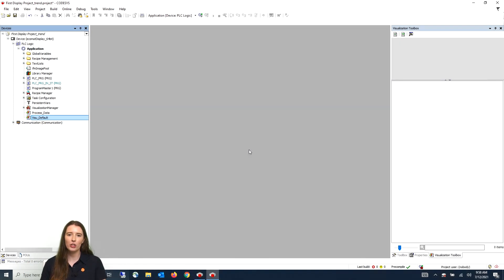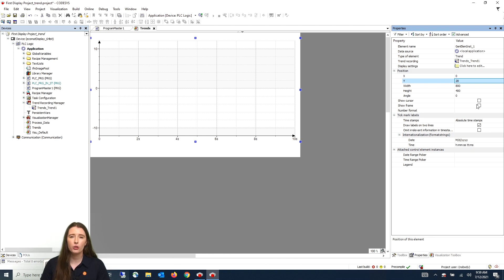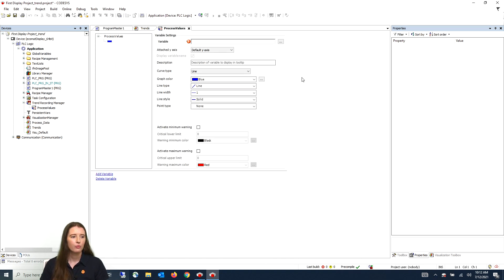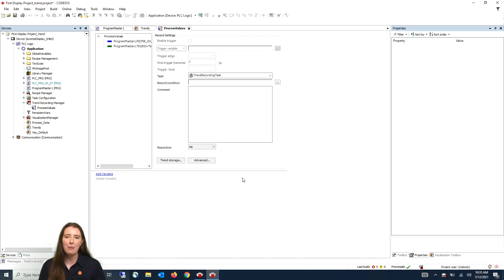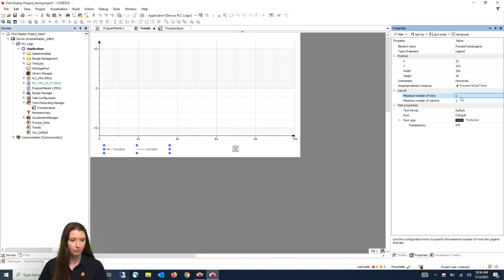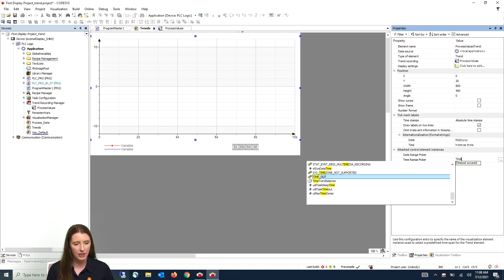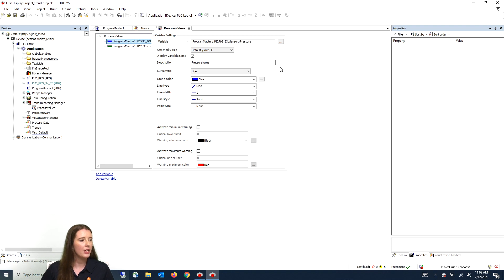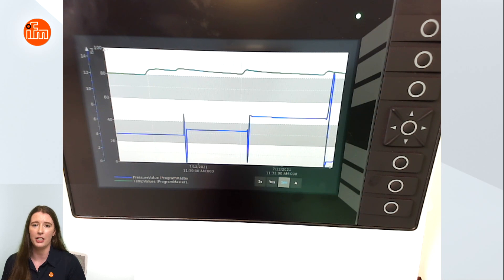How to Program A Trend Screen on a CODESYS industrial controller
Learn how to add trend graphs into your visualization on an industrial controller display using CODESYS software. In this video, follow the step by step guide showing you how to setup the trend screen from your IO-Link enabled sensors using an ifm industrial controller (CR1203.) This applies to all ifm CR part numbers: CR1059, CR1074, CR1075, CR1076, CR1077, CR1102, CR1150, CR1151, CR1152, CR1202, CR1204, and AE1300. You can use this functionality to:

• Provide real-time recording of multiple process values to a data storage site
• Display time chart in any interval with the visualization element "Trending"
• Create a visual display of trending data over time

The HMI controls architecture relies on CODESYS V3.5 software, making it open source vs a proprietary PLC system. It provides PLC, HMI, and IIoT functionality all in one. You can direct your machine data to the cloud using MQTT and send it to ERP, MES, or SCADA systems using OPC UA. The touchscreen interface means the industrial controller has an intuitive design without sacrificing quality. Originally developed for outdoor equipment, the HMI is tested for extreme weather conditions, vibration, and full sunlight.

⌚ Timestamps: chapters
Intro : 0:12
Add a visualization: 0:32
Set visualization properties: 1:17
Add values to trend recording: 2:07
Update element names & settings: 3:50
Add legend & time range to the trend: 5:45
View this new trend on an industrial controller: 7:30
Additional information: 8:13